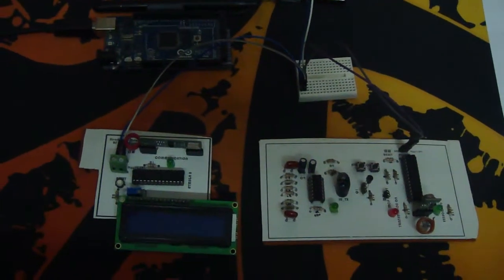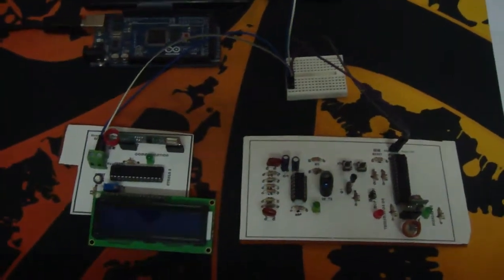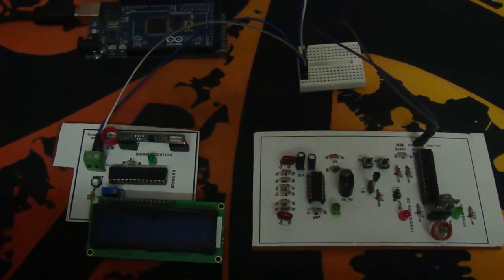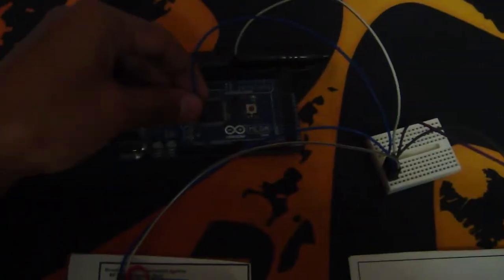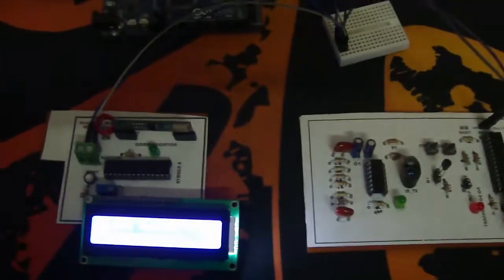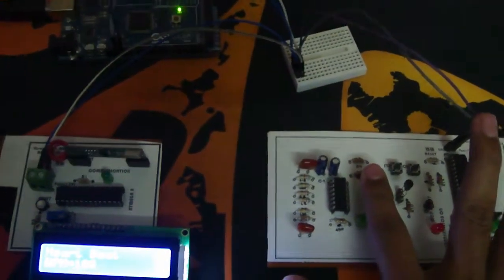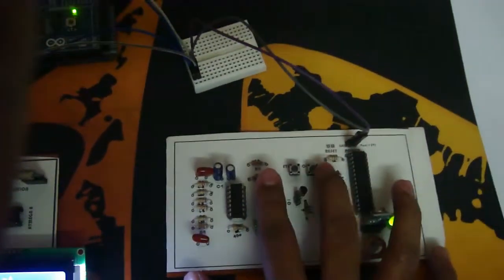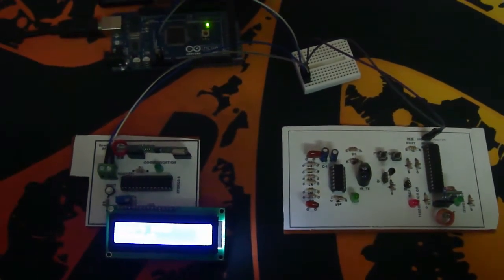Heart Beat Measurement System with Wireless(RF) option for Display and Measurement circuit unit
Hello everyone,
This is Heart Beat Measurement System with Wireless(RF) option for Display and Measurement circuit unit v1.0 from The Boss Tech Solutions We implemented heart beat measurement circuit given in

Special Thanks to them. We just modified it. Used MCP604 rather than MCP602, used atmega8 rather than PIC. And also the main part is we collected data with the circuit and sent the data through RF transmitter. Read the data using RF receiver and showed it in 16x2 LCD display. The purpose of this device it to make it more portable. So the heart beat measurement unit can be placed at the patient bed and the doctor or nurse can monitor the data from a distance. The distance will be dependent on the range of RF module. This one is also compact and more portable. Just plug and play device.